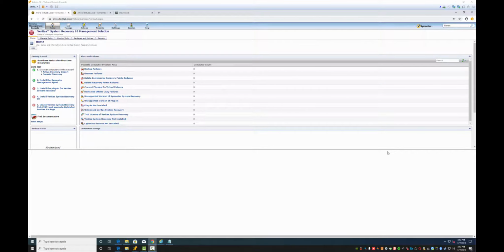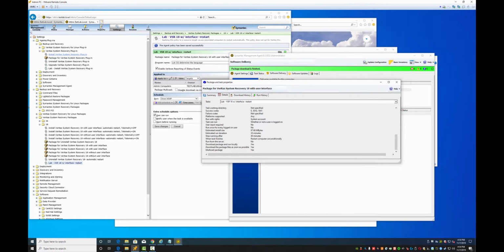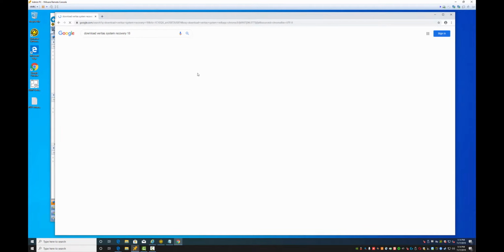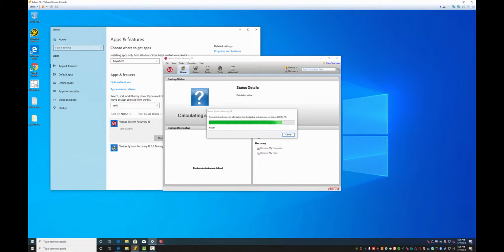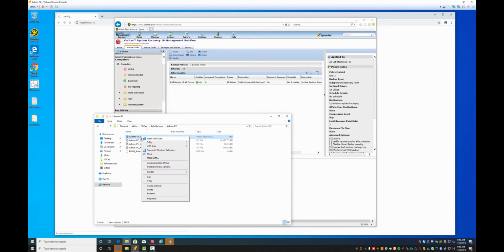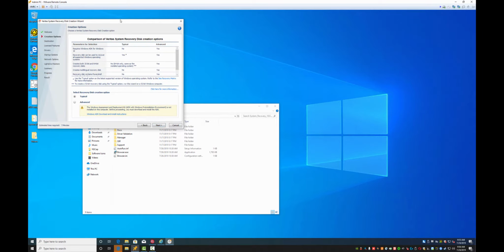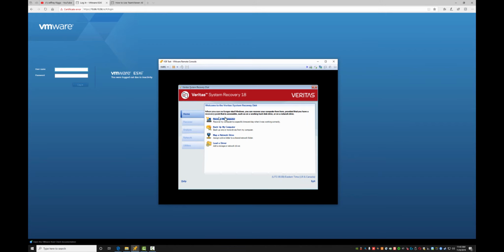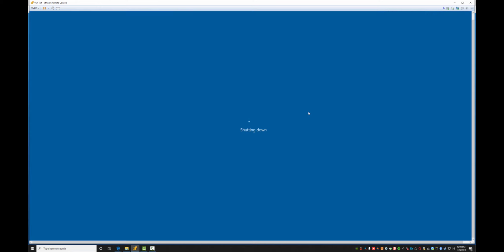Altiris CMS 8.5 RU3 and VSR-MS 18 SP3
While Veritas will tell you that Altiris 8.5 RU3 is not yet supported, it all works. I haven't had any real show stoppers.
Only issues I can find is that Chrome (now supported in Altiris 8.5 RU3) does not work in the VSR Management piece in Altiris. In addition, I did notice where a computer shows as offline under Manage - Computers as the agents part has a ? for version expected.

anyway got it all going and a backup plus restore completed all in a VM. Enjoy!